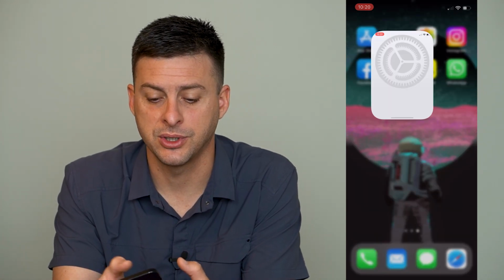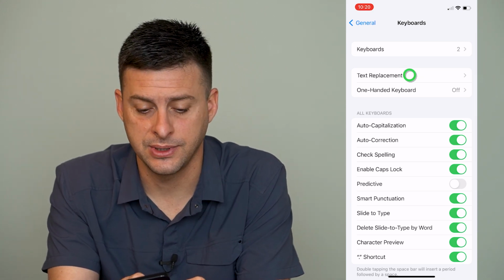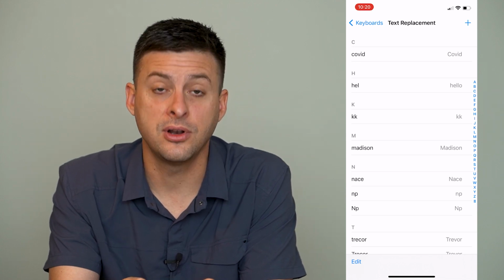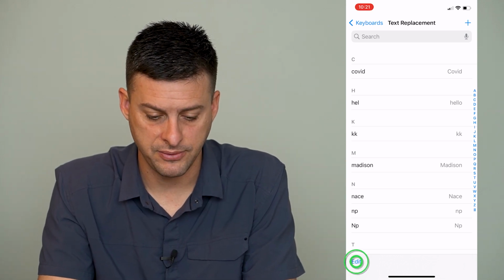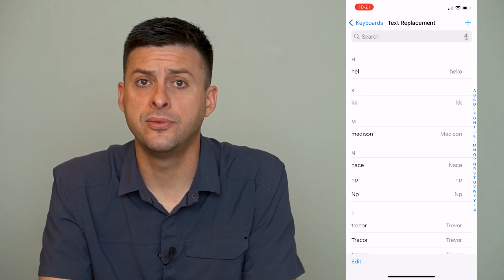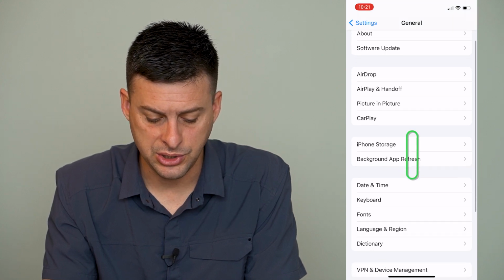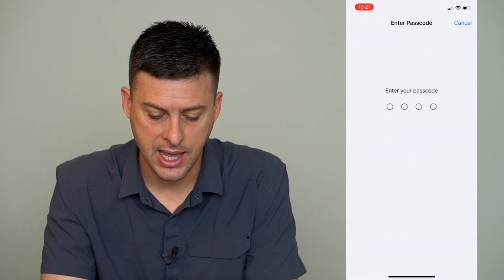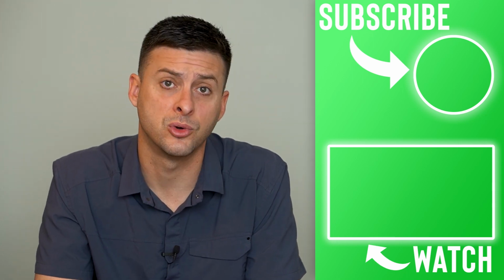How To Remove Learned Words From iPhone Keyboard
Let's remove any of the existing learned words on your iPhone keyboard and reset the keyboard history.